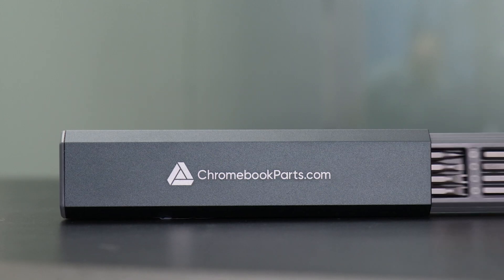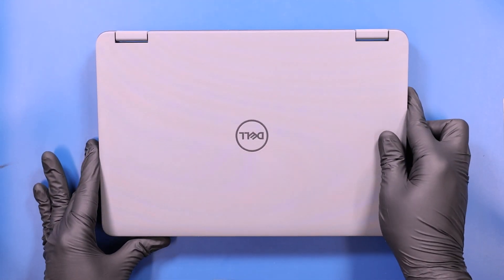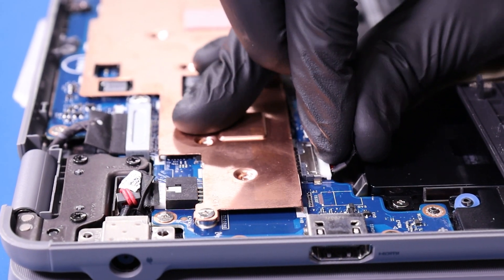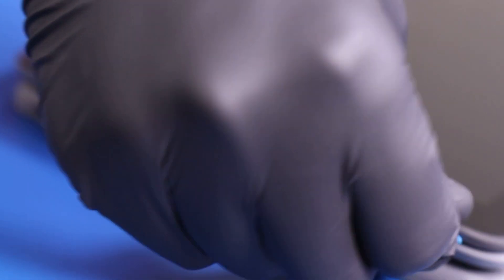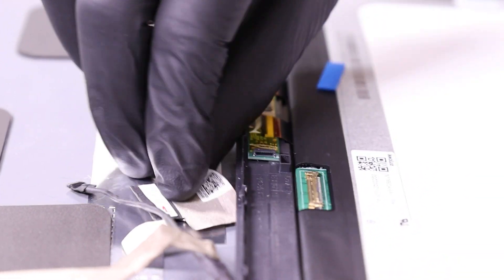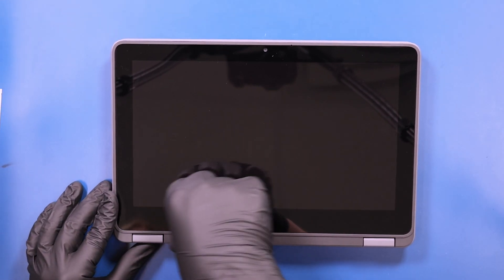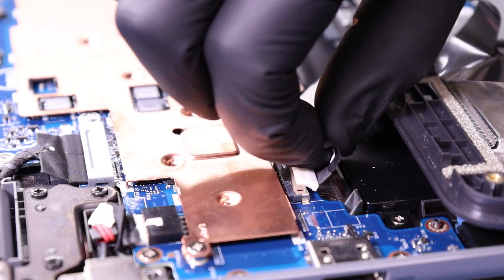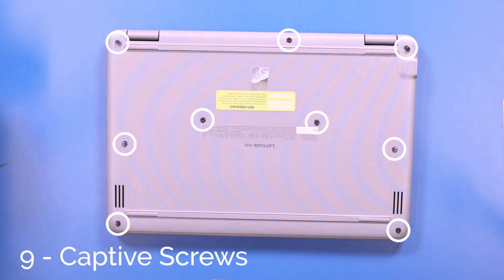Dell Latitude 3120 LCD Replacement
Learn how to easily replace the LCD on your Dell Latitude 3120 with our step-by-step guide!

Tools Used in this Video:
Screwdriver
Plastic Spudger
Tweezers
Metal Spudger

00:00 Intro/Promo
00:30 Remove Palmrest
02:00 Remove LCD
02:59 Replace LCD
03:56 Replace Palmrest